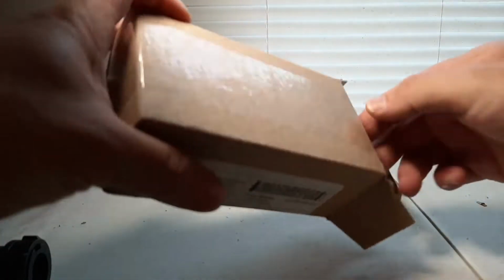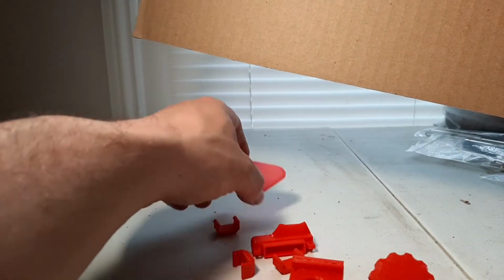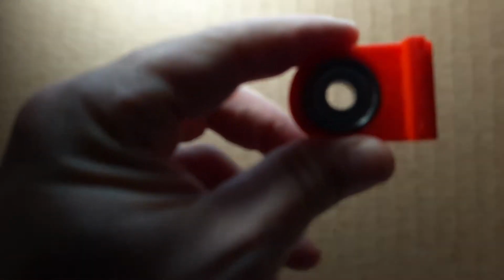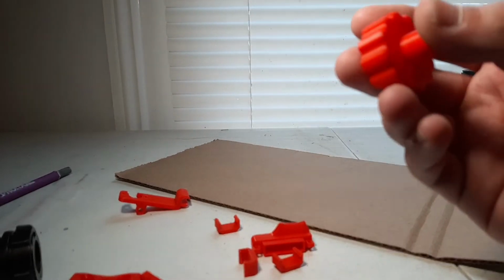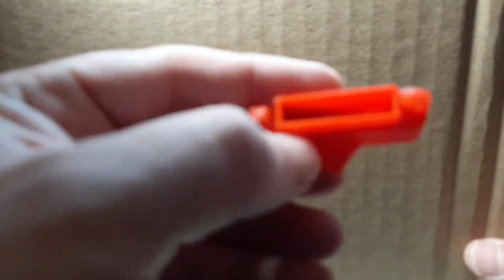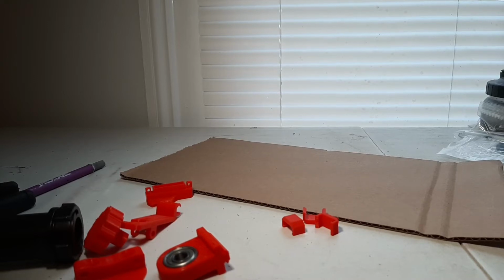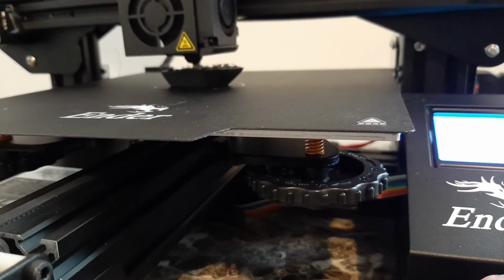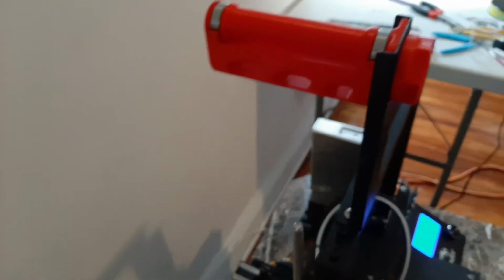Printable Upgrades I Recommend For The Ender 3Pro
In this video I go over the printable upgrades I recommend for the Ender 3 Pro.